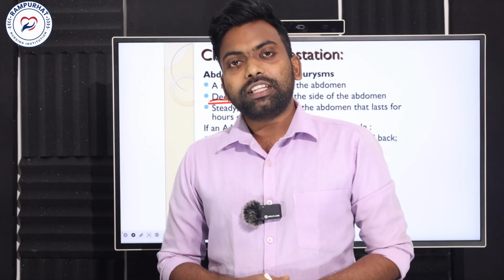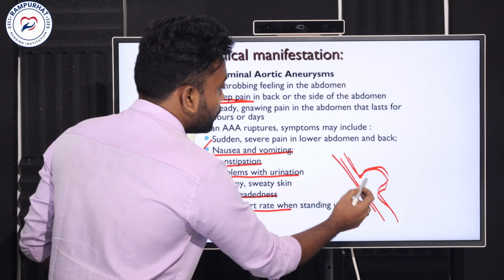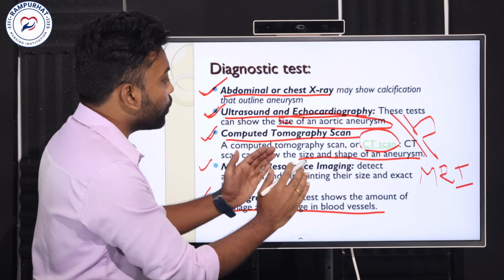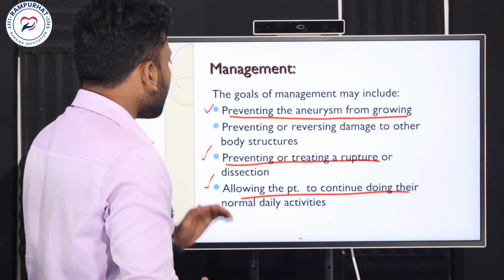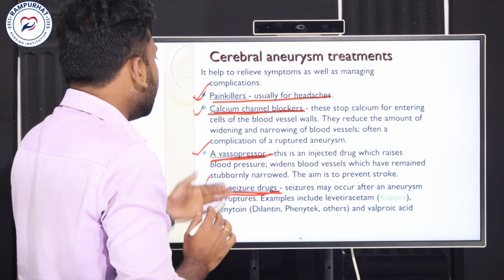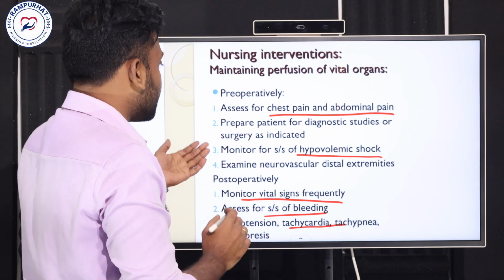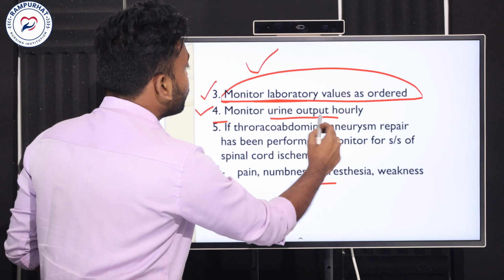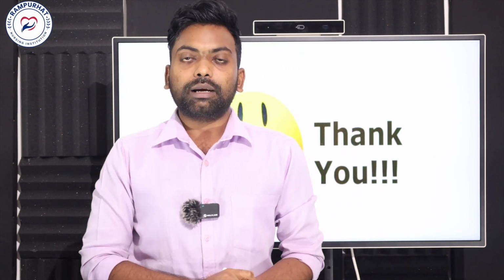Aneurysm Part - 2 | MSN | By Sirisetti Prasad Sir | RNI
In Part 2 of this series, Sirisetti Prasad Sir from Rampurhat Nursing Institution continues the discussion on aneurysms. This video delves deeper into the symptoms, diagnosis, and management strategies for aneurysms. It’s designed for nursing students and healthcare professionals looking to expand their knowledge on this important topic.

🏥 Rampurhat Nursing Institution - Get in Touch:

About Gitanjali Group of Institutions:

Gitanjali Group of Institutions offers a wide range of educational programs:

Gitanjali Public School: Foundation level education up to Senior Secondary education.
Natural College of Education: D.El.Ed & B.Ed programs. Website - naturalcollege.org
Swami Vivekananda Universal College of Education: D.El.Ed & B.Ed programs. Website - svucollege.com
Rampurhat Nursing Institution for Female: GNM and B.Sc Nursing programs. Website - rnibirbhum.in
Sainthia Nursing Institute for Male: GNM and B.Sc Nursing programs. Website - snibirbhum.in
Natural College of Pharmacy: D.Pharma course. Website - ncpedu.in
Mayurakshi College of Pharmacy: D.Pharma course. Website - mcpedu.in